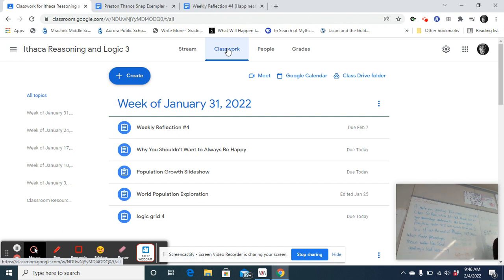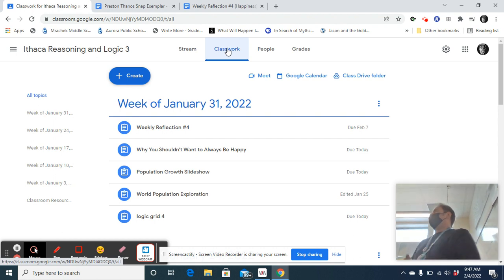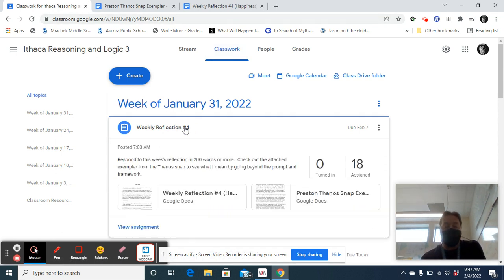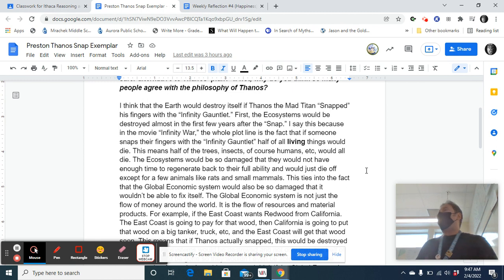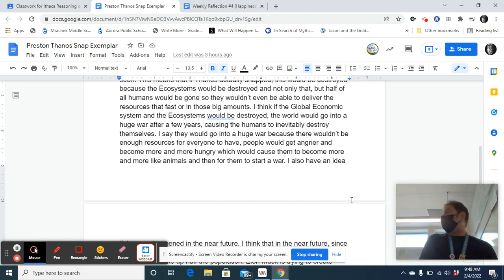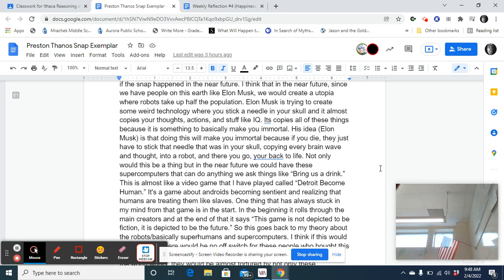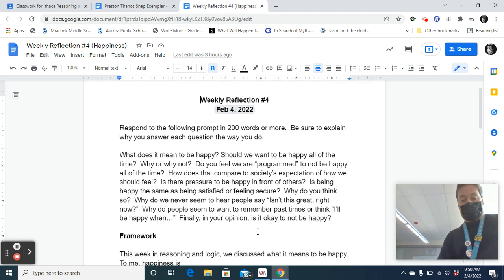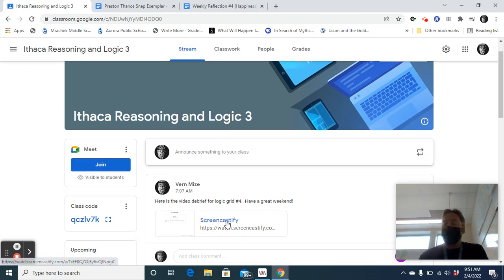Untitled: Feb 4, 2022 9:52 AM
Bone In Chicken Wing leaves instructions for his sixth and seventh period that he will miss today.